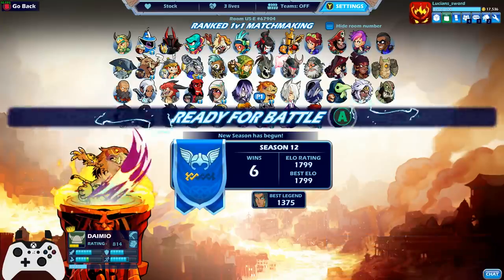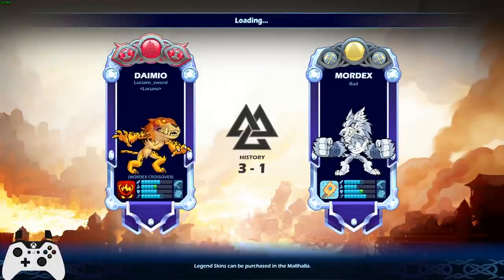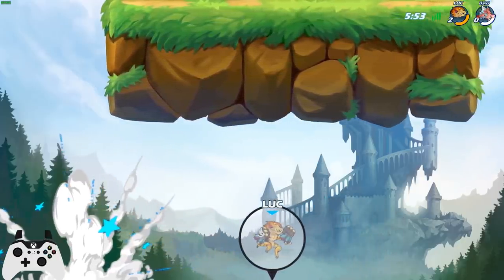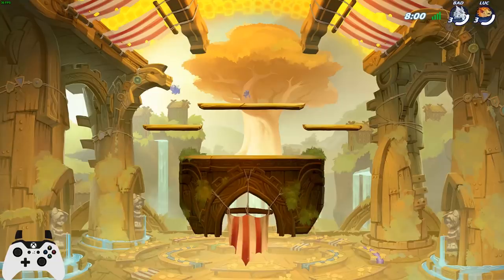Daimio (Mordex) Hellboy Crossover in RANKED 1v1 • Brawlhalla Gameplay